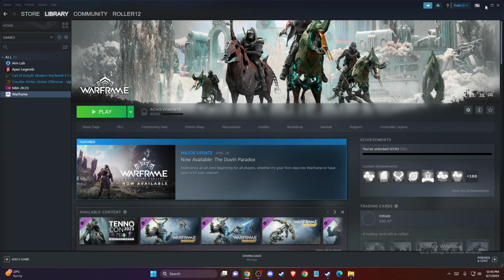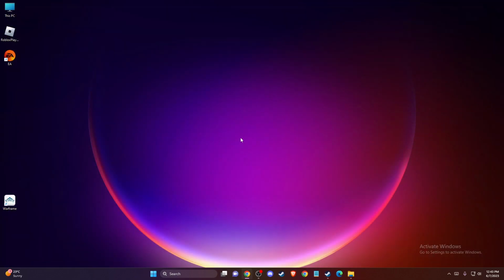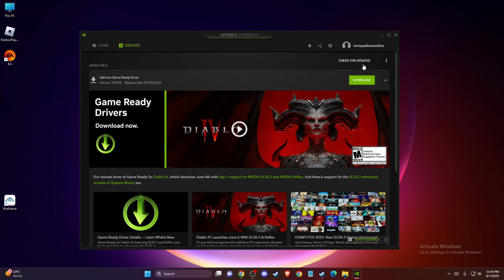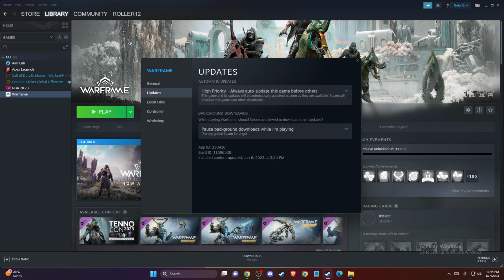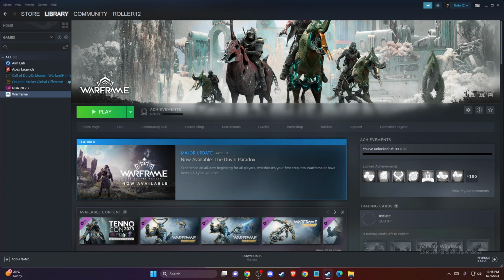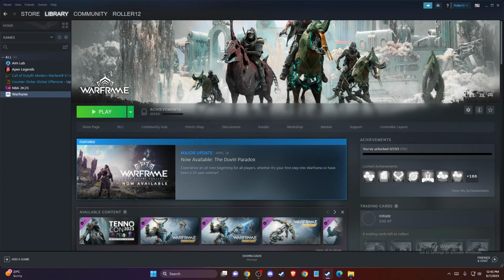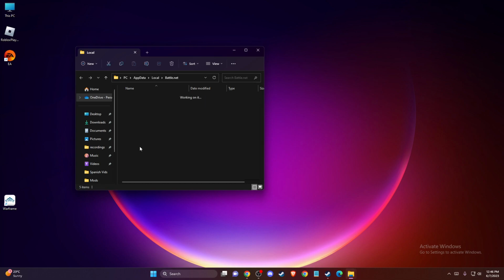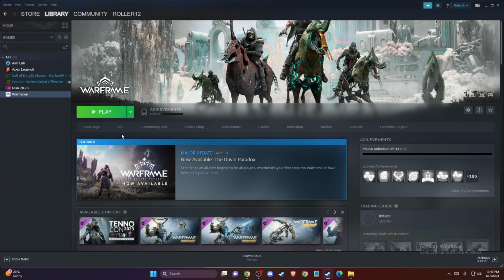How To Fix Warframe Stuck On Loading Screen PC Steam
In this video I will show you How To Fix Warframe Stuck On Loading Screen PC Steam It's really easy and it will take you less than a minute to do it!